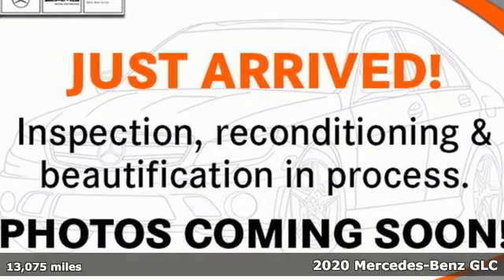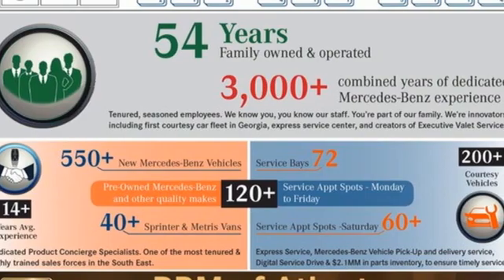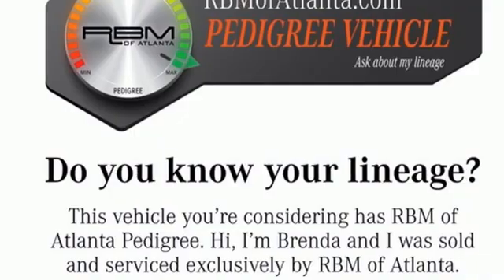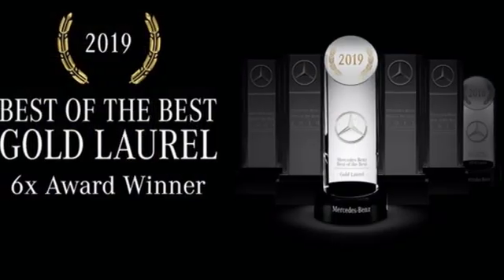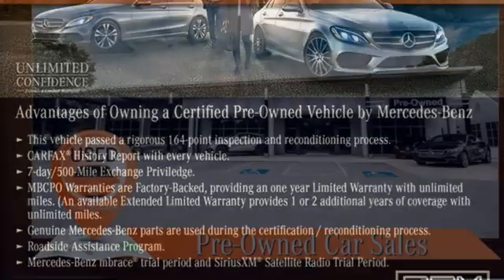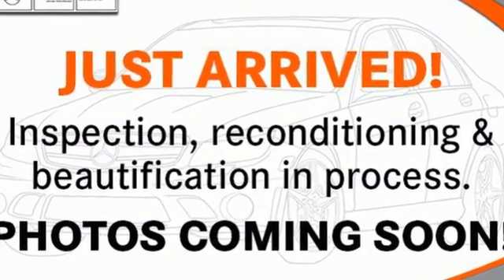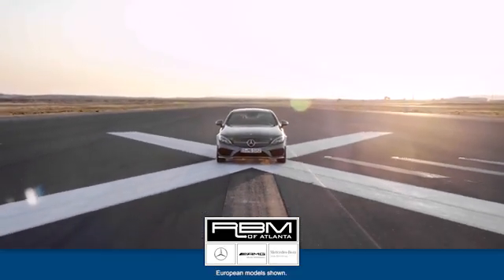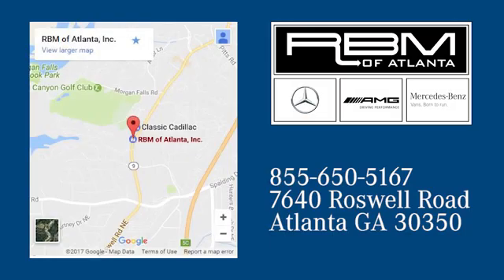Certified 2020 Mercedes-Benz GLC Atlanta GA Sandy Springs, GA U16978 - SOLD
Year: 2020
Make: Mercedes-Benz
Model: GLC
Trim: GLC 300 4MATIC SUV
Engine: 4 2.0 L
Transmission: Automatic
Color: Polar White
Interior: Black
Mileage: 13075
Stock #: U16978
VIN: W1N0G8EBXLF793273

Address:
7640 Roswell Road